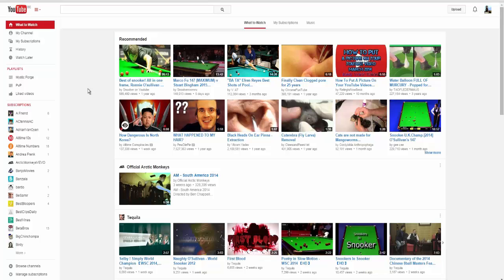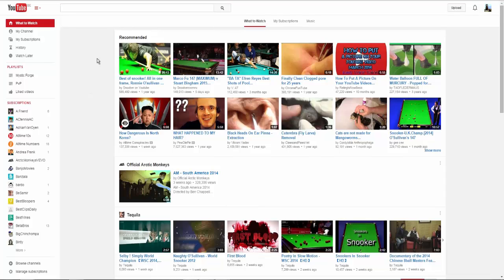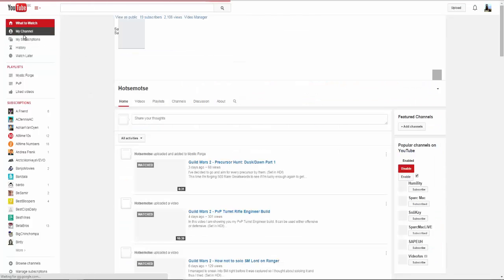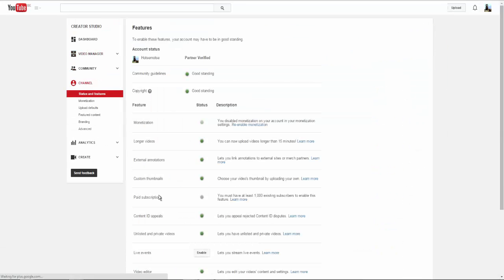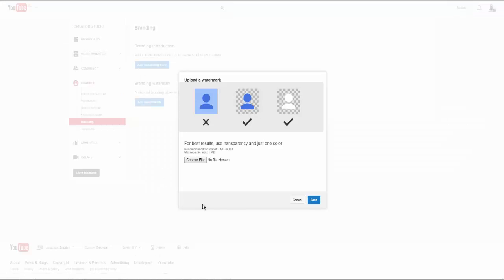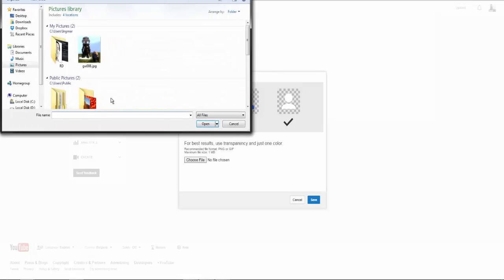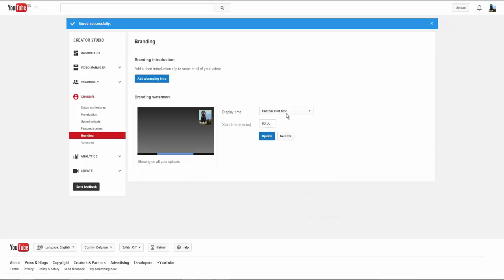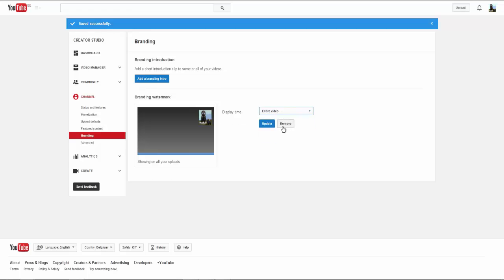How to show your Youtube profile picture on your videos (watermark) [2020 READ PINNED COMMENT]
A lot of people have been struggling on how to put/show their profile picture in their videos, a branding watermark. (As when you click on it, you get redirected to that person's Youtube channel). In other tutorials they talk about an "inVideo Programming" option but this no longer is available so this video will show you how to do it. Please leave some feedback if this helped you out!